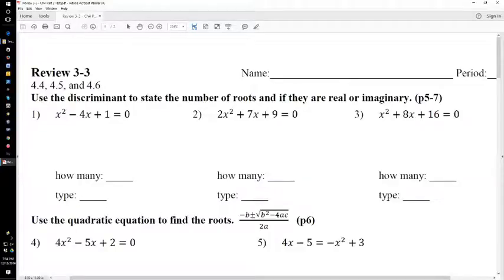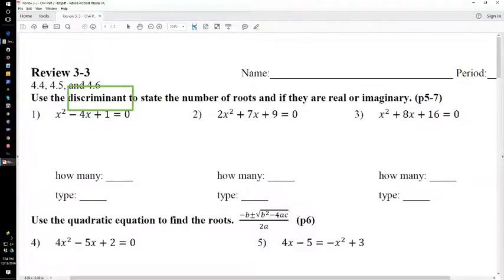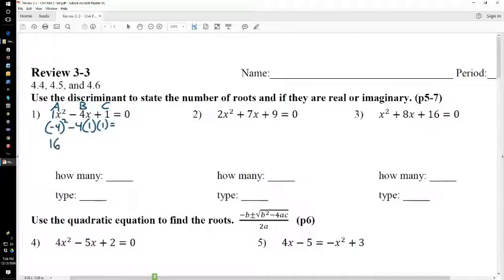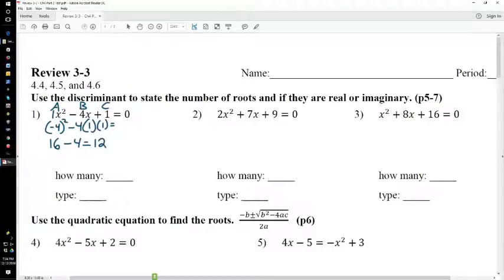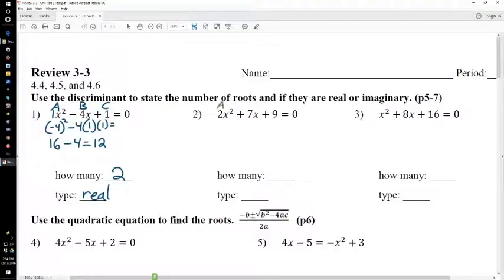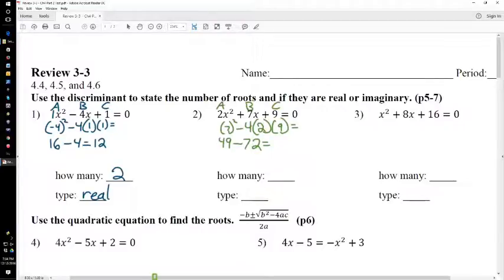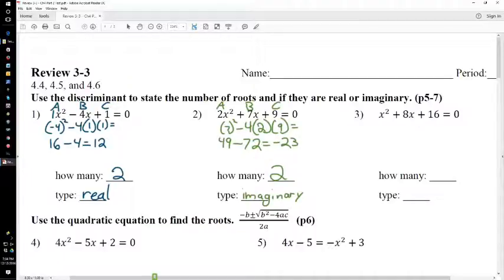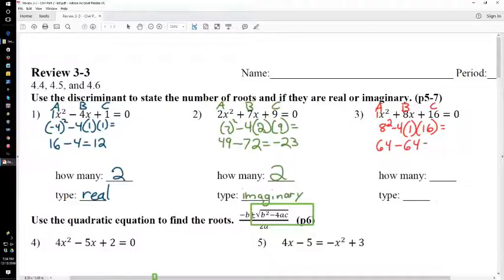Review 3-3 #1-3